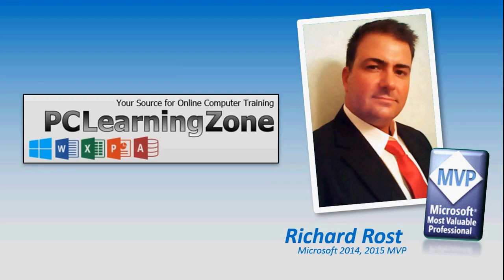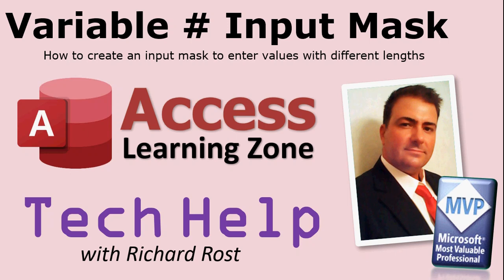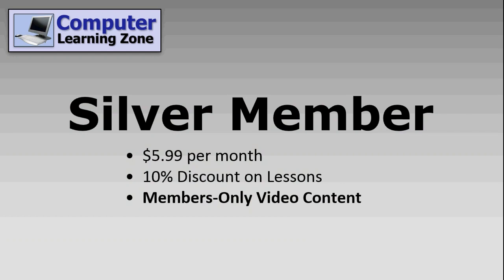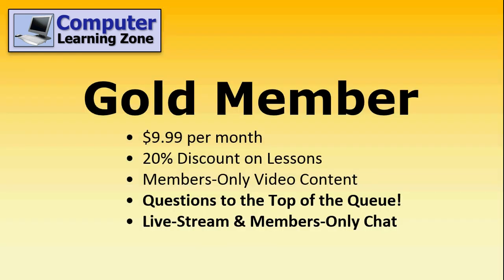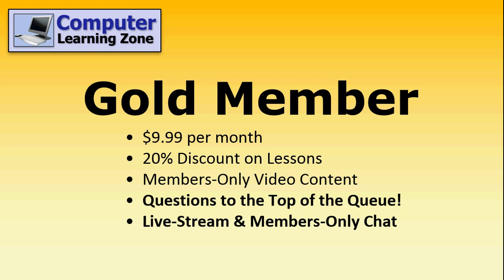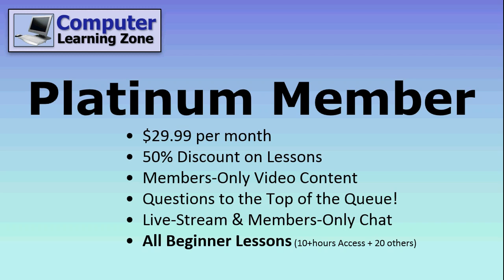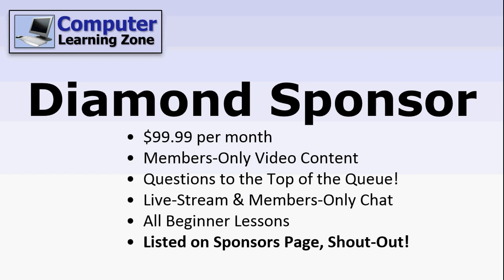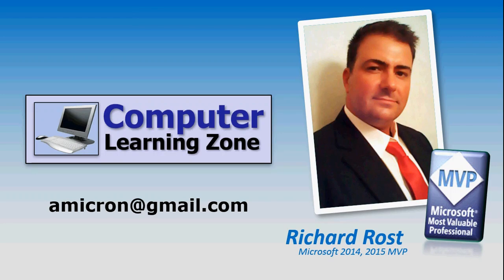Computer Learning Zone YouTube Membership - Extended Videos, Live Chats, More!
I am now offering paid memberships to my YouTube channel. In addition to showing your support for my work, you get access to a bunch of members-only perks based on your membership level, including:

- Members-Only Video Content
- Discounted Lessons
- TechHelp Question Priority
- Live-Stream Video Sessions
- Members-Only Chat Sessions
- Access to my FULL COURSES (Beginner & Expert Videos)
- and more!